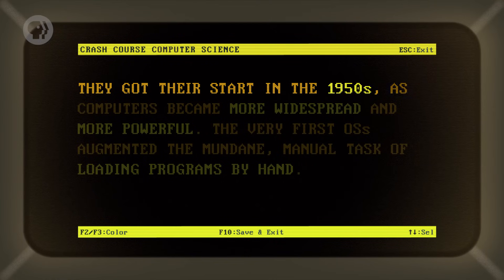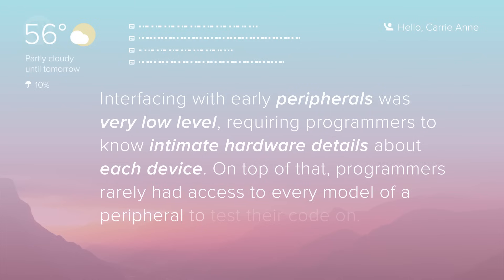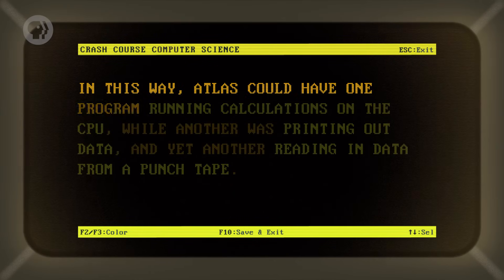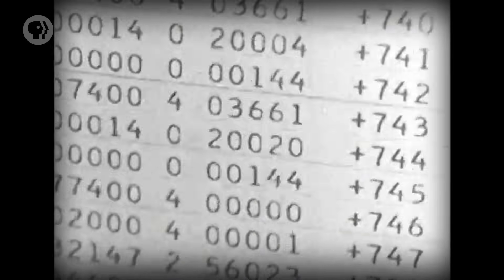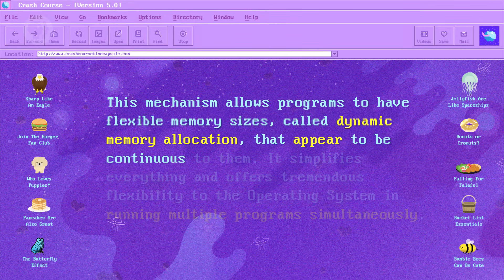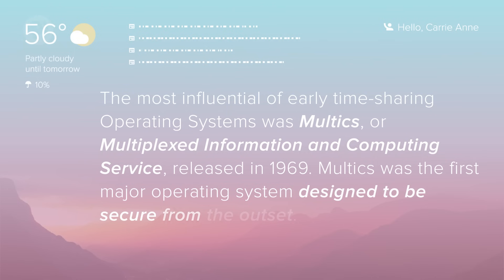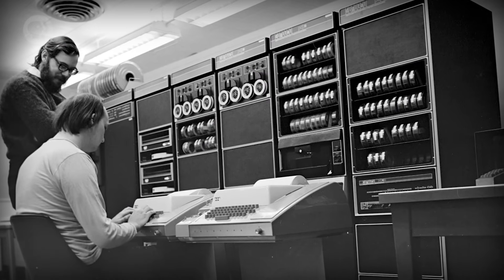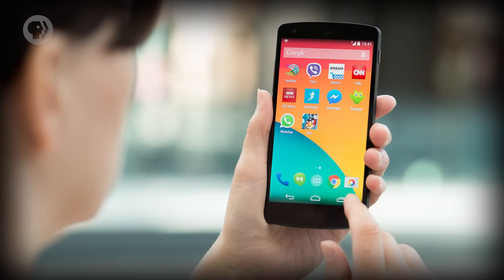Operating Systems: Crash Course Computer Science #18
So as you may have noticed from last episode, computers keep getting faster and faster, and by the start of the 1950s they had gotten so fast that it often took longer to manually load programs via punch cards than to actually run them! The solution was the operating system (or OS), which is just a program with special privileges that allows it to run and manage other programs. So today, we’re going to trace the development of operating systems from the Multics and Atlas Supervisor to Unix and MS-DOS, and take at look at how these systems heavily influenced popular OSes like Linux, Windows, MacOS, and Android that we use today.